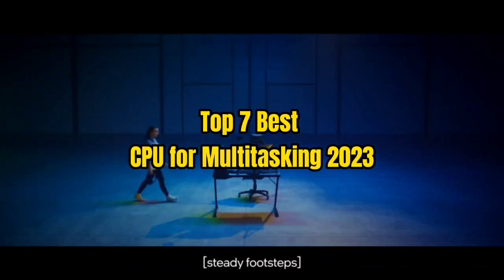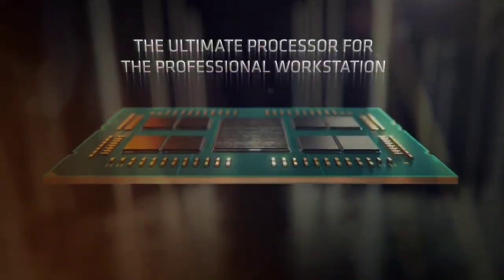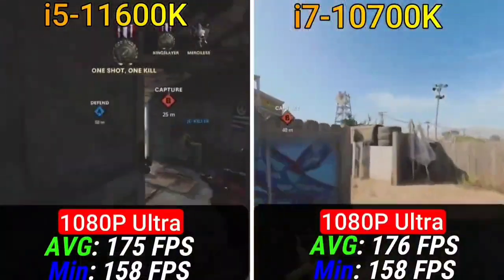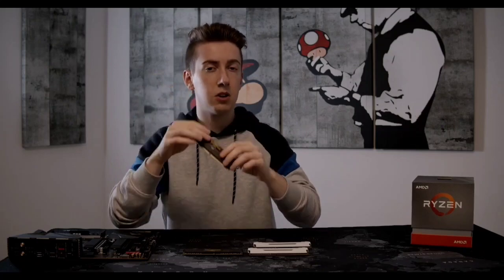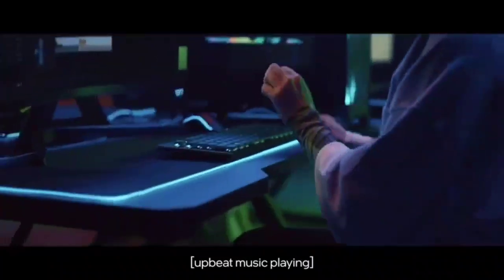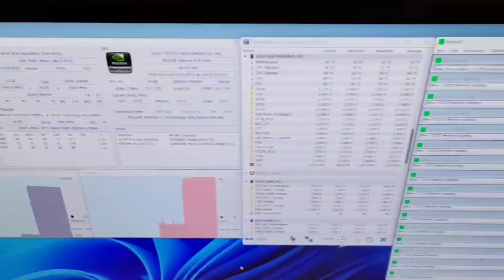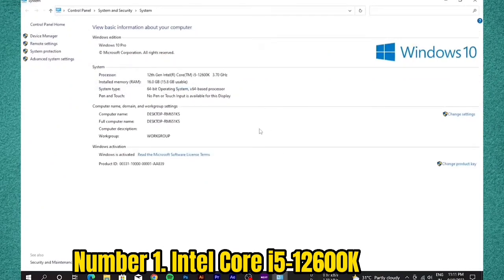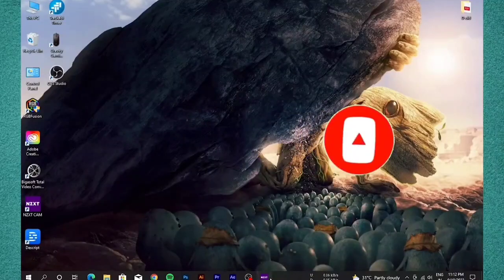Top 7 Best CPU for Multitasking 2023